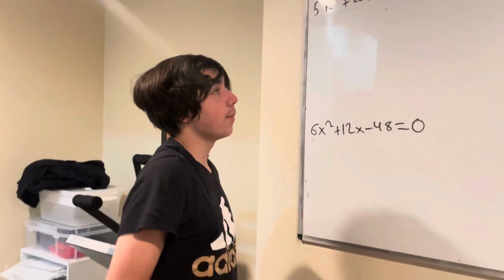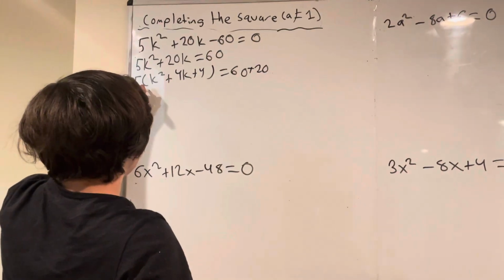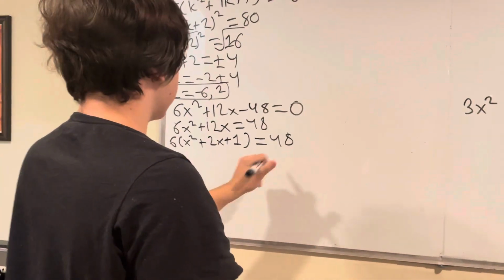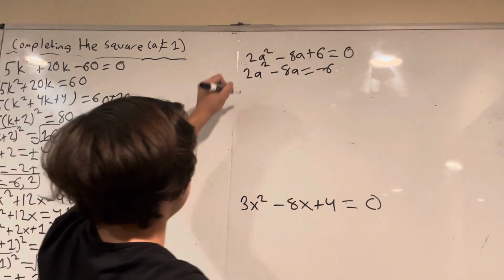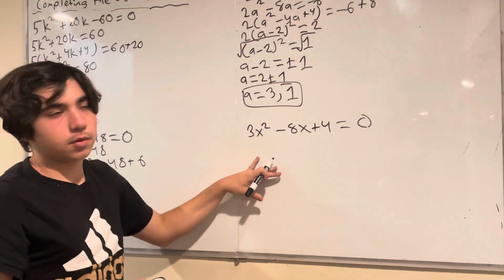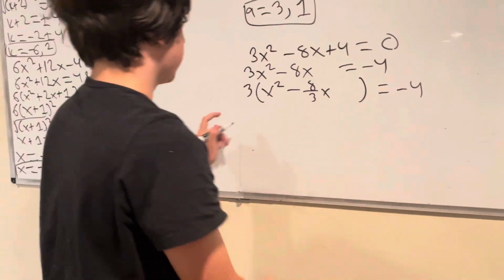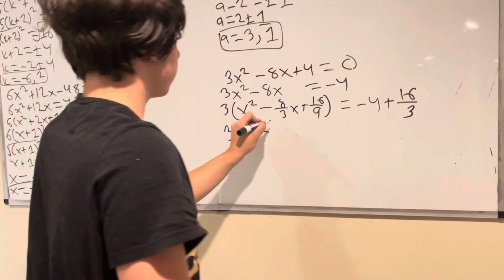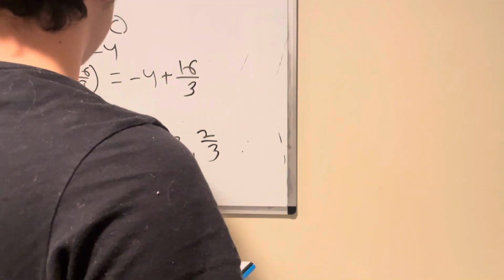Completing the square to solve a quadratic equation when a ≠ 1